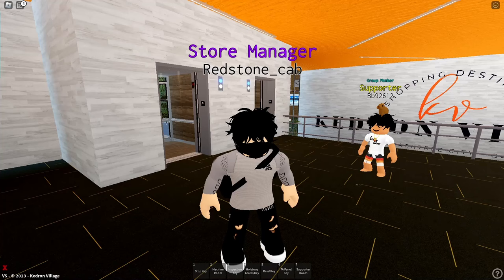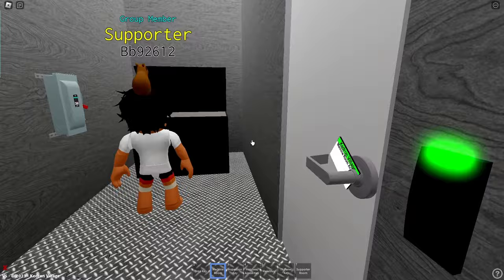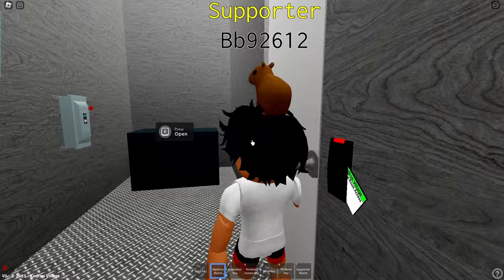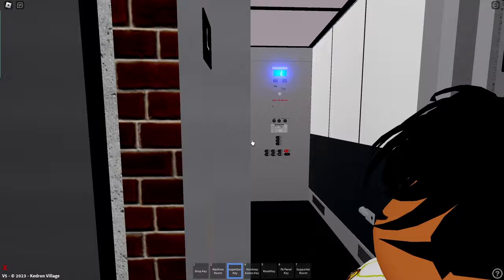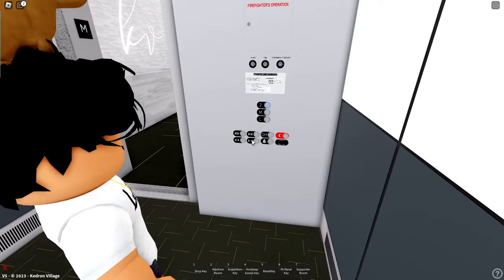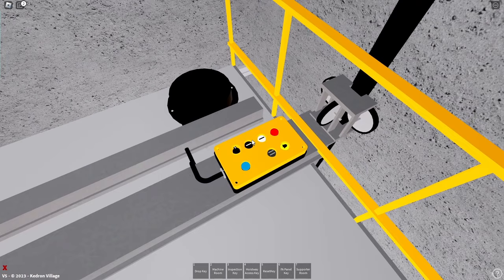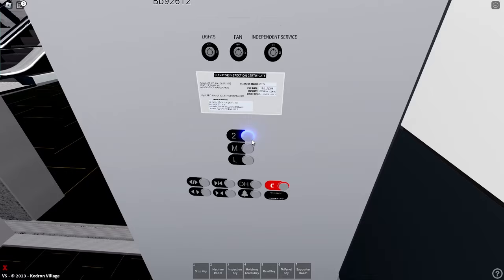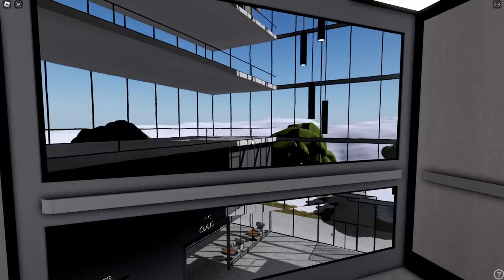HOW DOES AN ELEVATOR REALLY WORK!?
So Its not the best to show how one works but its the best I could do.

ElevatorFan100
2023